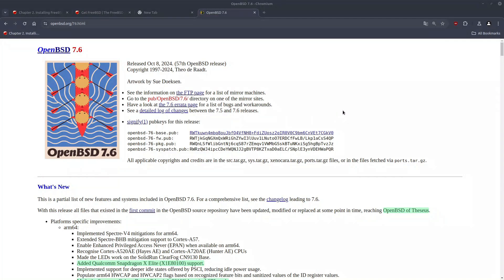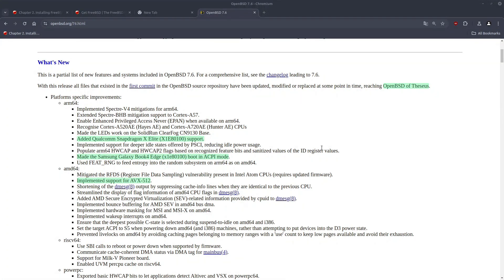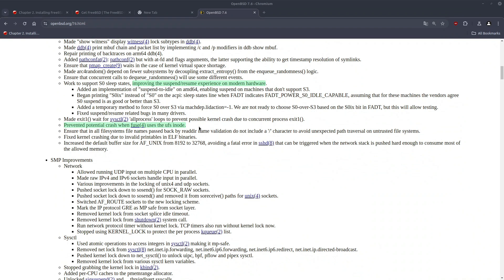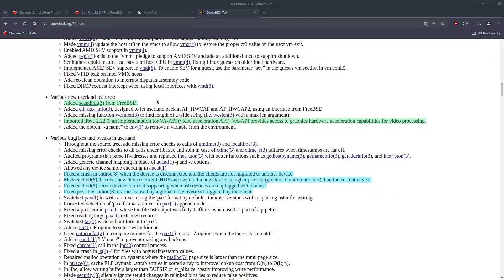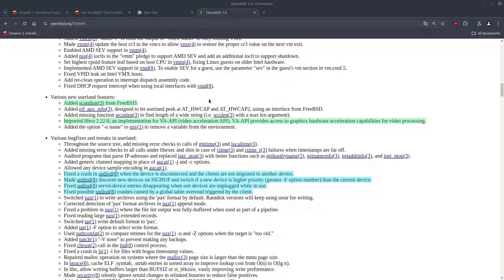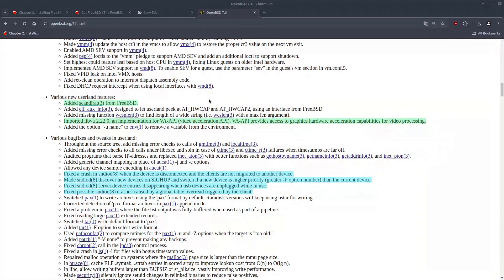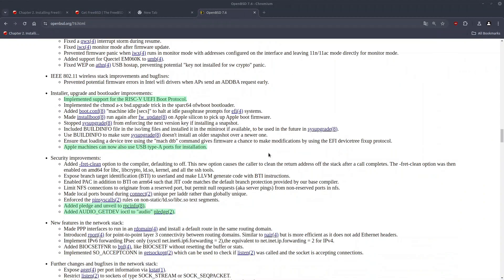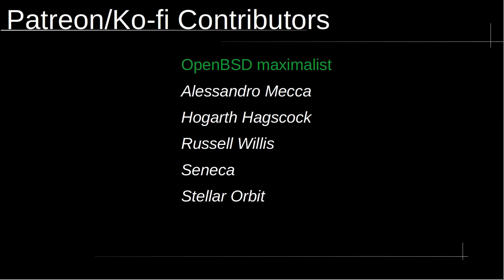OpenBSD 7.6 (OpenBSD of Theseus)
Covering the release of OpenBSD 7.6, OpenBSD of Theseus.